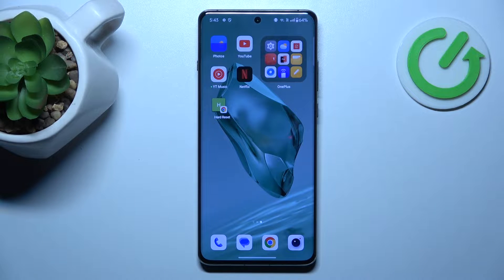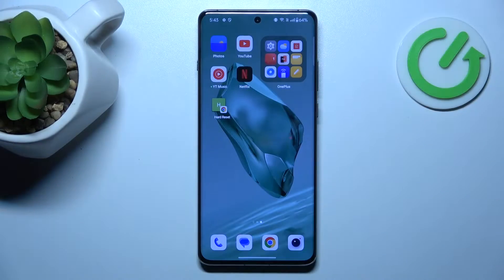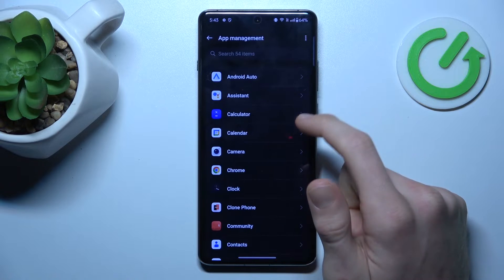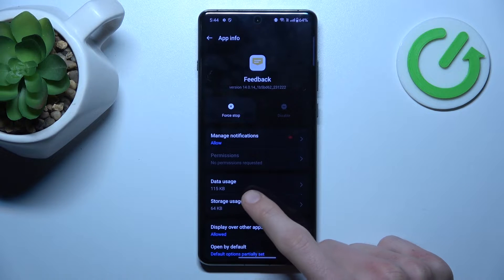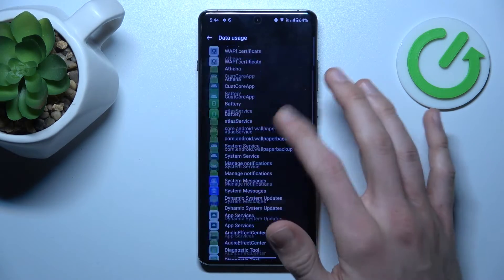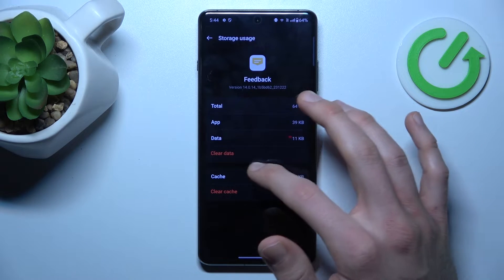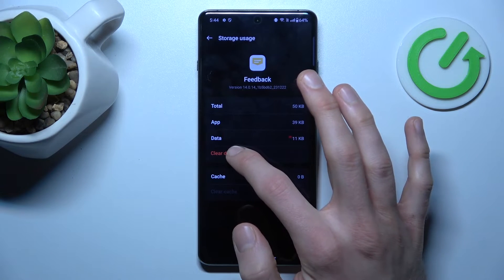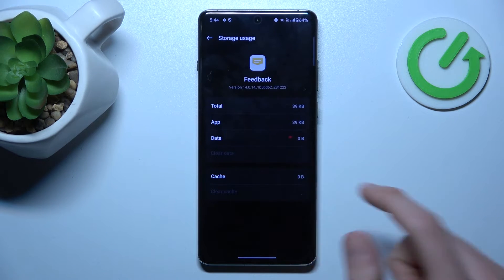How to Clear App Cache & Data on OnePlus 12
Learn how to delete app cache and data on your OnePlus 12 smartphone with our step-by-step tutorial. We'll guide you through the settings menu to clear app cache and data, helping to free up storage space and resolve app-related issues. Stay informed and in control of your device's performance with our expert tips for deleting app cache and data on the OnePlus 12 smartphone.

How to delete the app cache on the OnePlus 12? How to erase app user data on the OnePlus 12? How to remove app data and cache on the OnePlus 12?